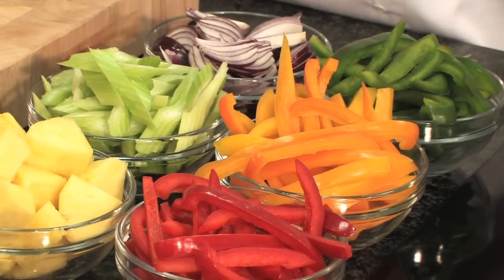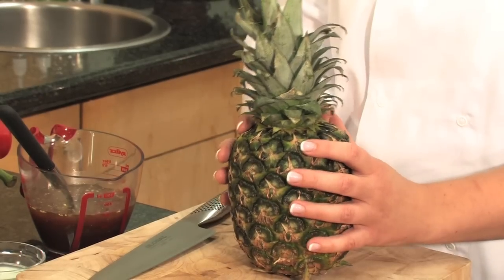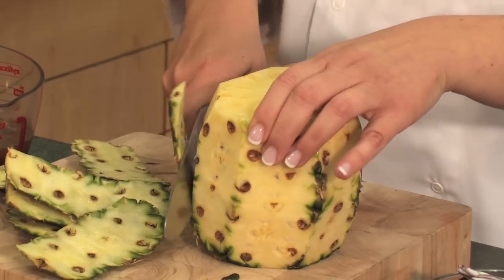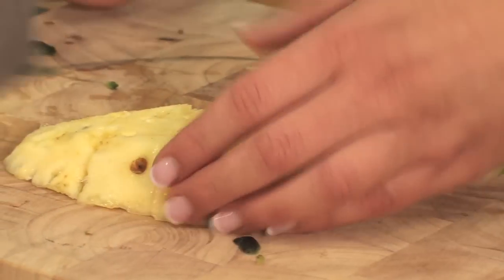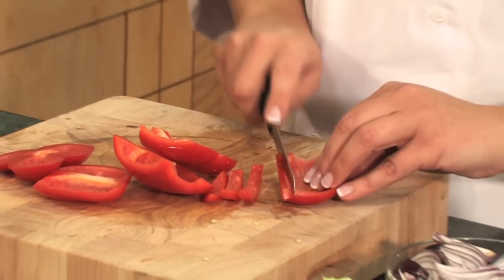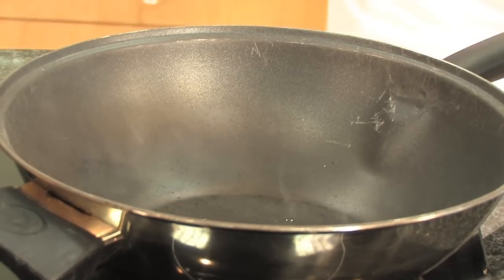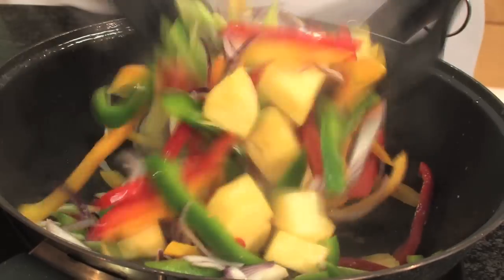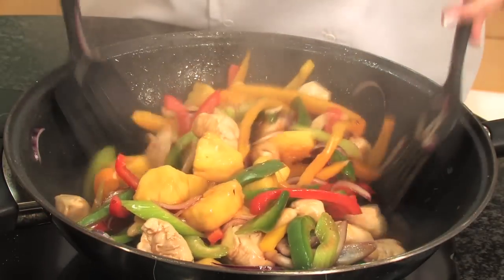Fruit Bytes with Rozanne Stevens - Sweet & Sour Chicken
Make one of your take away favourties healthy using lovely fresh fruit and vegetables. You will need chicken, peppers, pineapple, celery and red onion. To make the sweet & sour sauce, you will need tomatoe ketchup, plum sauce, white wine vinegar, chicken stock and corn flour.
For more recipes, fruity fun and lots more, visit us